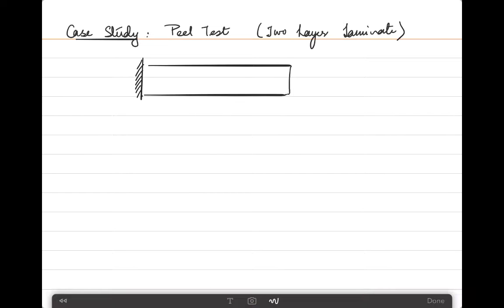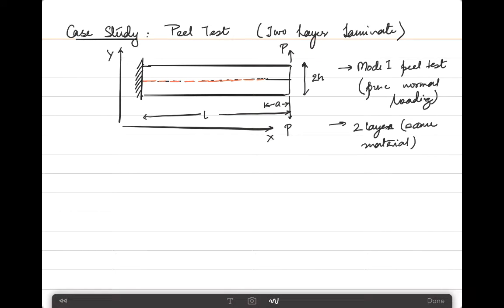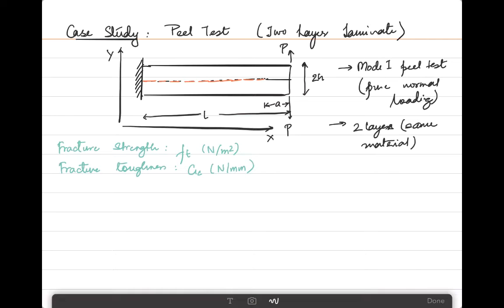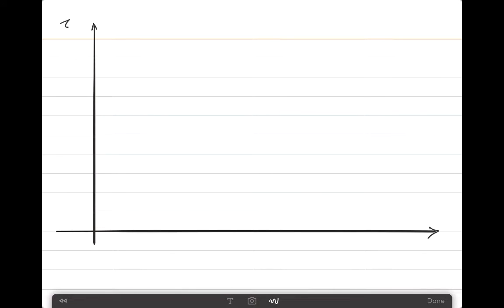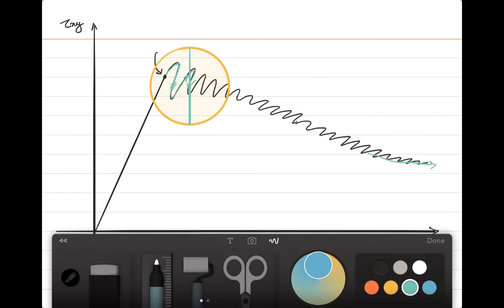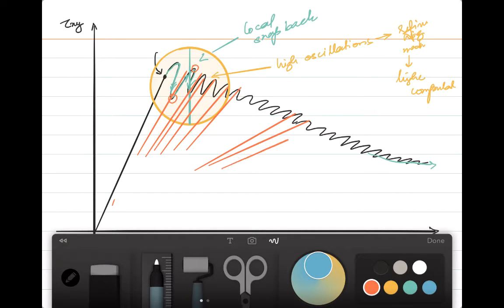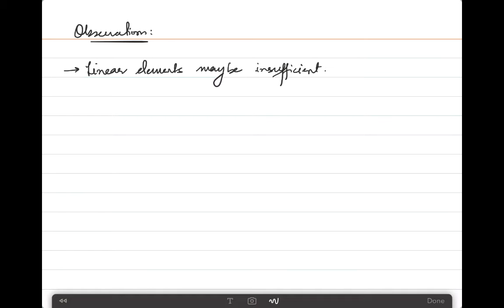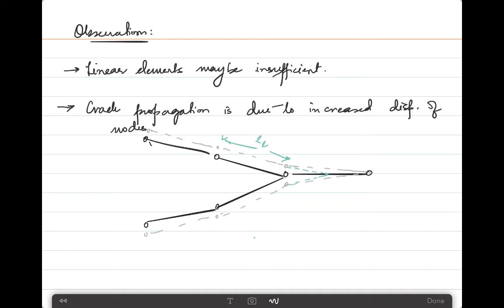Case Study Peel Test